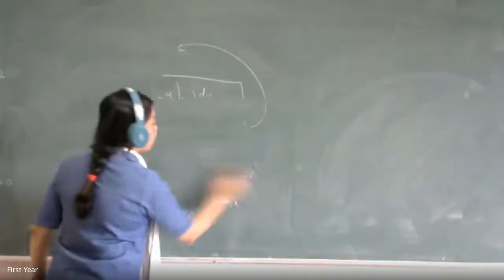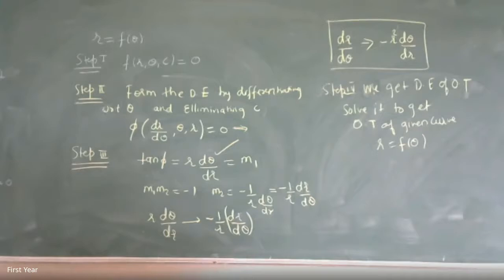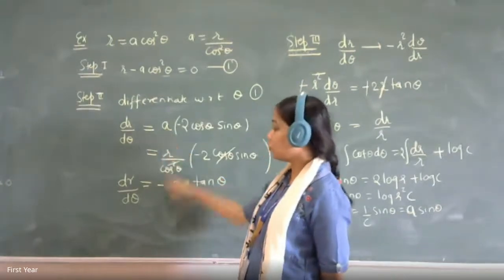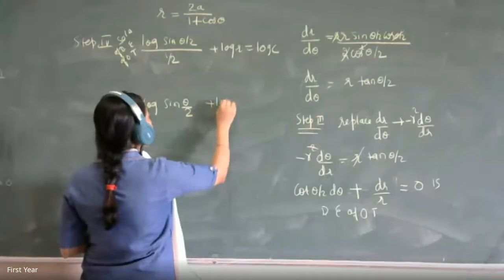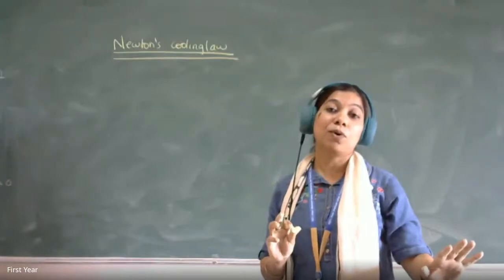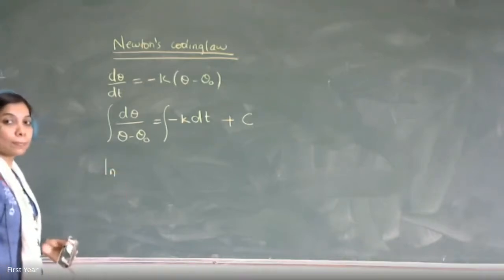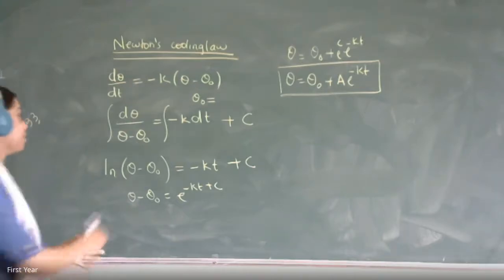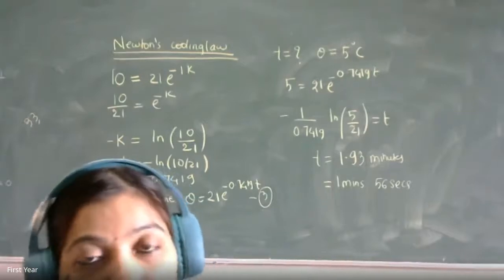video 2 unit 2